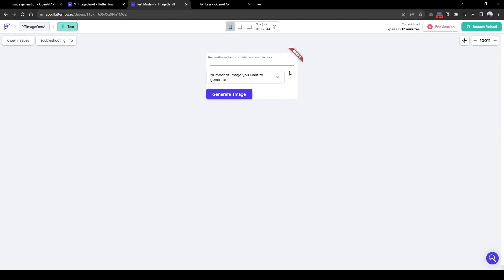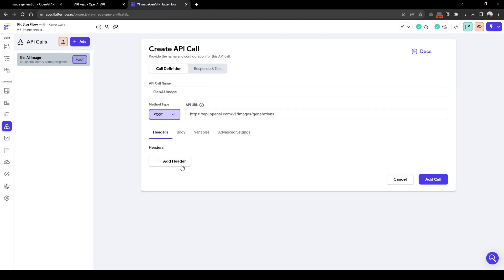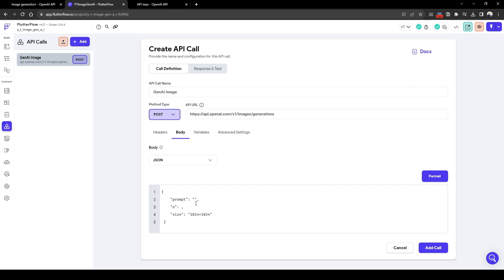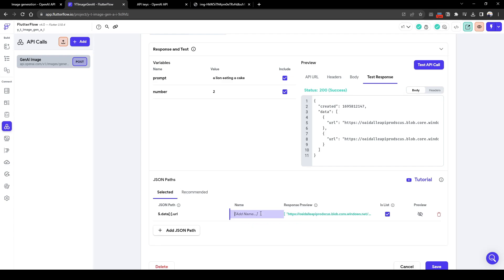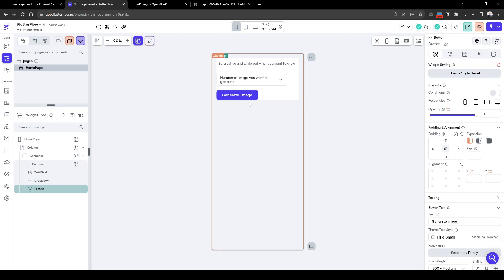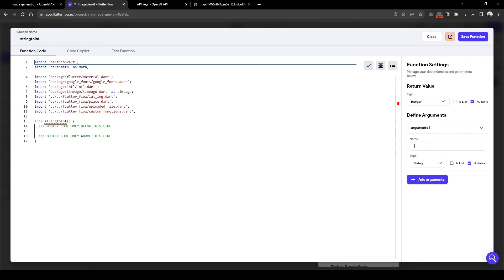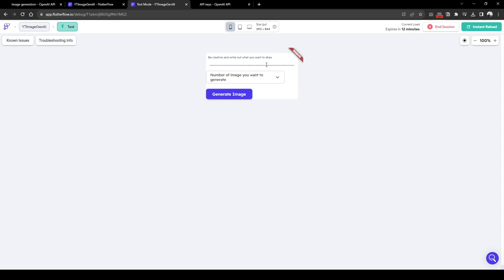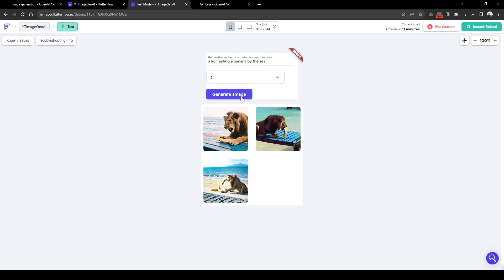Build an AI Image Generator using FlutterFlow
In this exciting tutorial, we'll delve into the fascinating world of AI creativity through the process of building your own image generator on FlutterFlow.